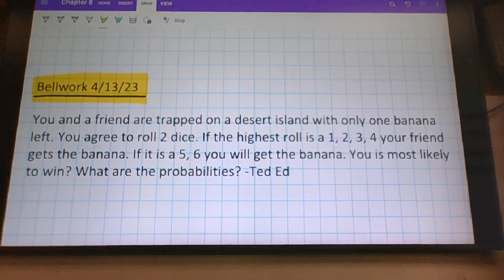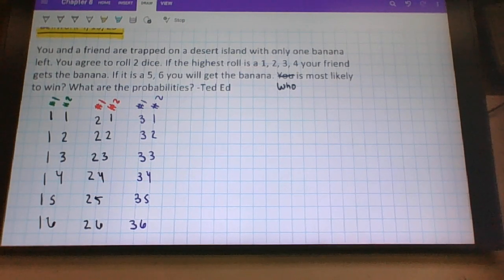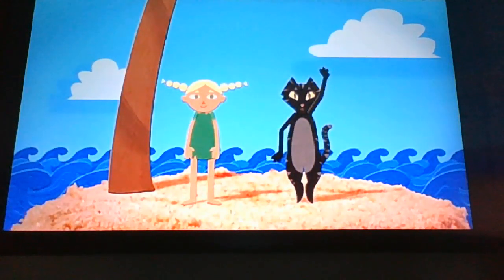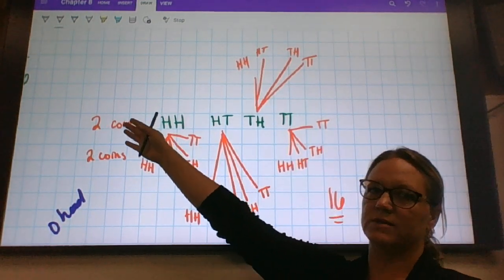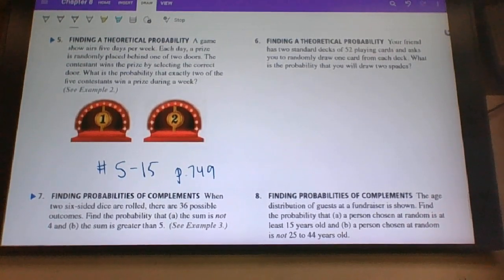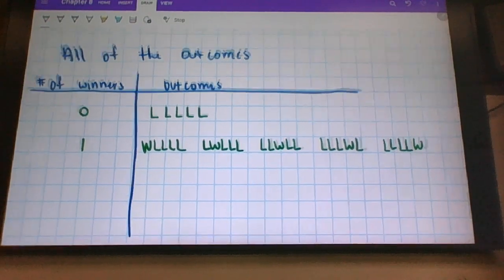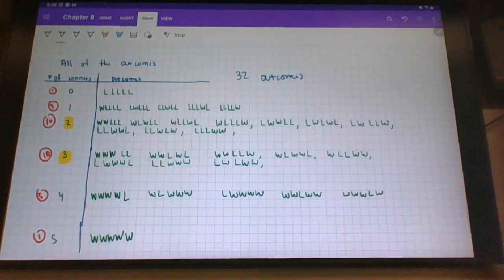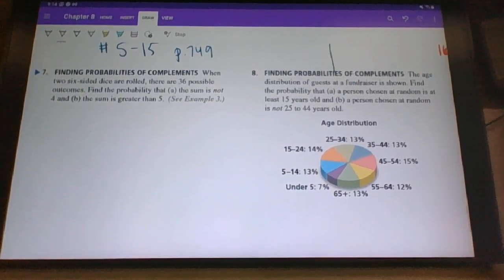Thursday 8.1 Probability